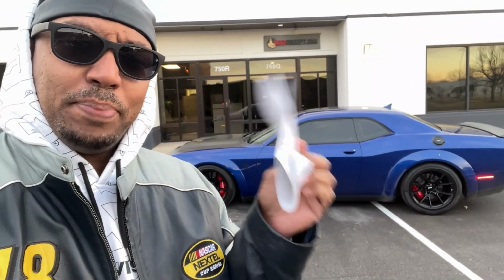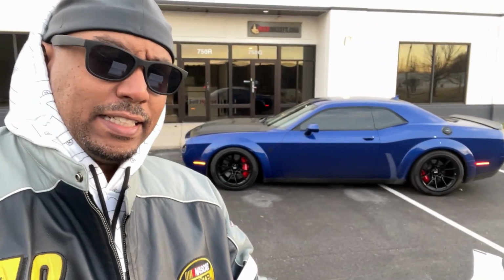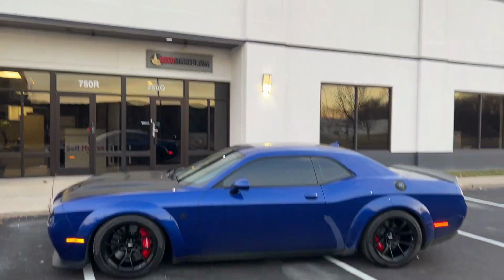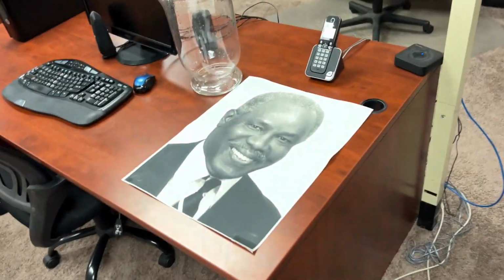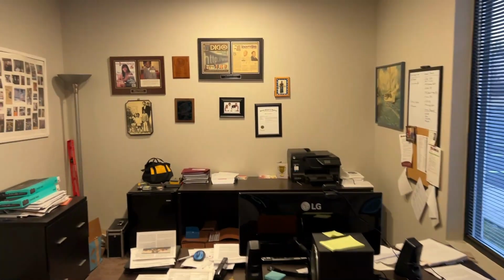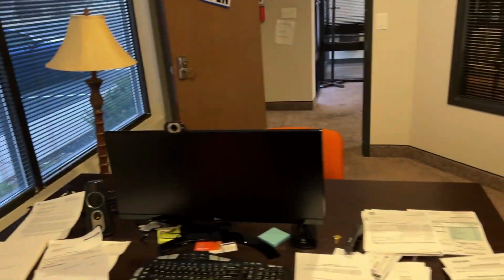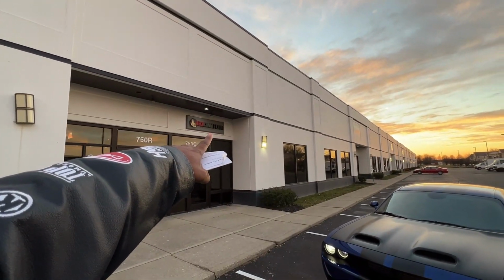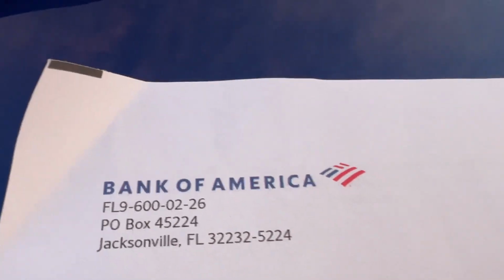MONTHLY PAYMENT ON A HELLCAT REDEYE WIDEBODY...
In this video I go over the monthly payment on my 2022 Dodge Challenger Hellcat Redeye Widebody and what goes in to getting the payment to where it is.

Also, bonus content on how I was able to afford the car and how you can too.  Investing in real estate and entrepreneurship.

NEW WILL MOTIVATION MERCH!